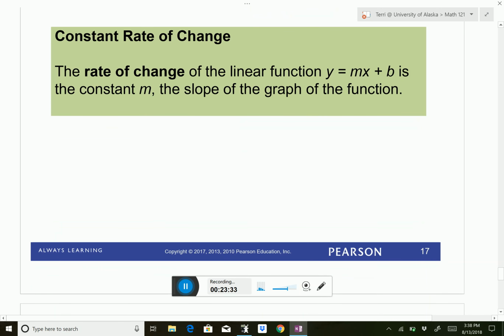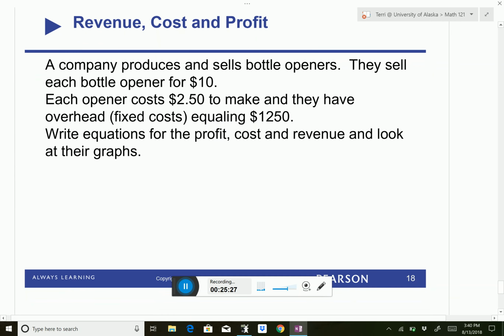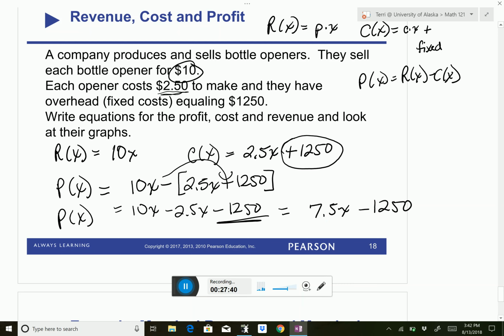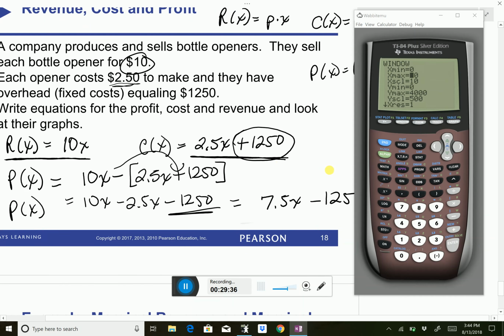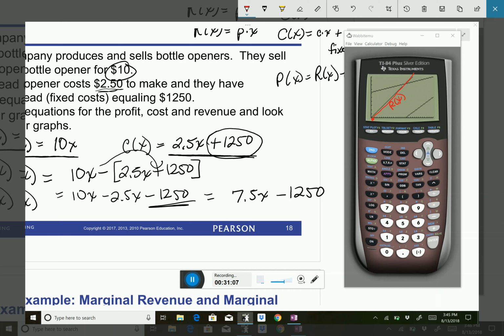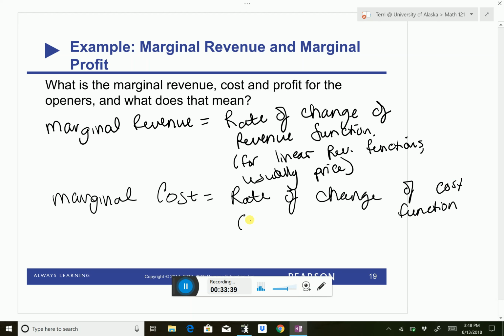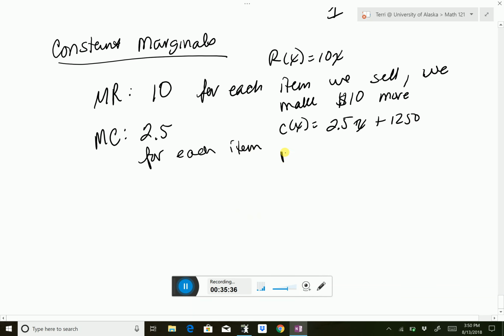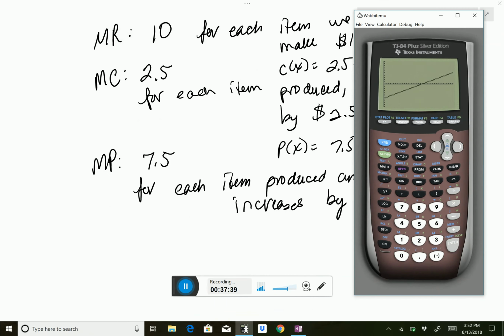Math121 Rate of Change